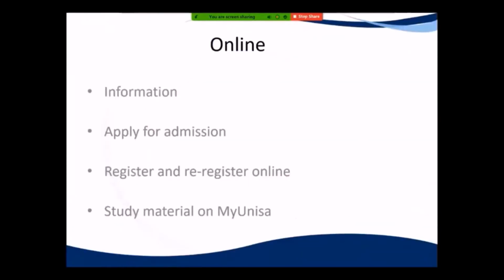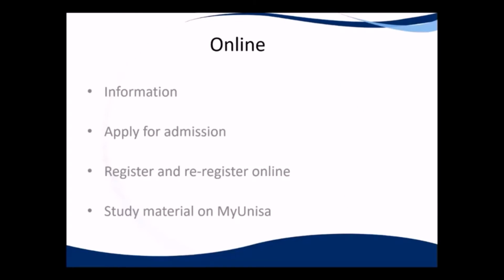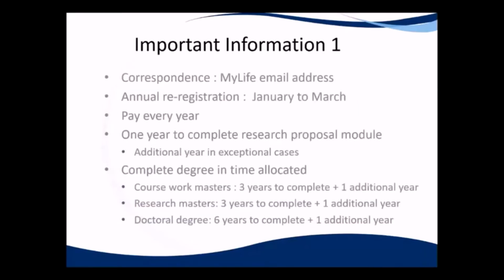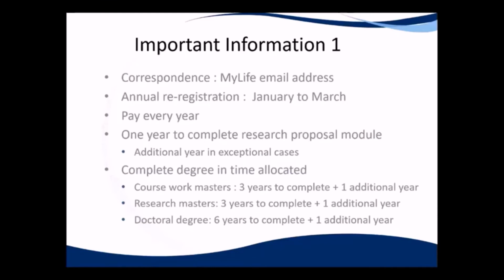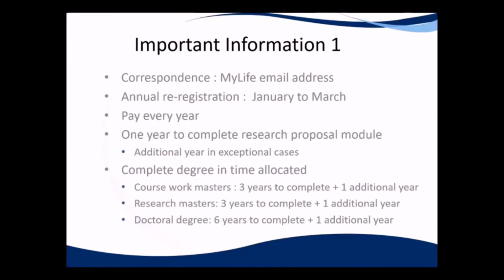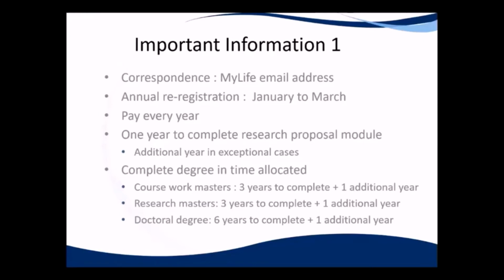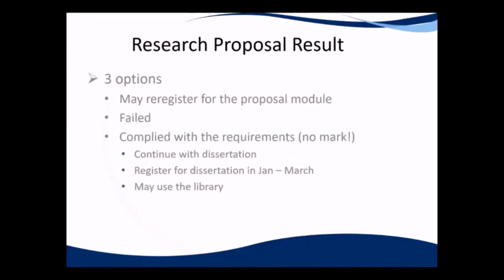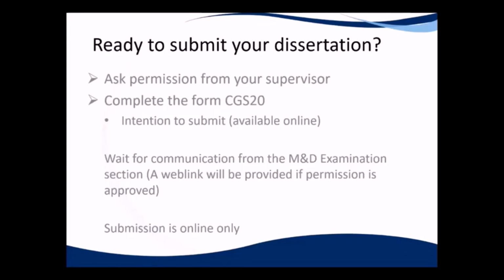CGS Open day - Masters and Doctoral Degrees